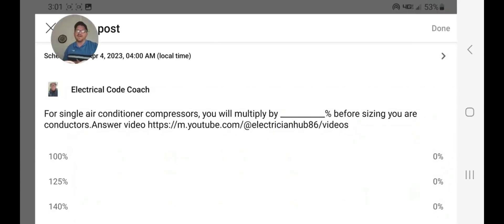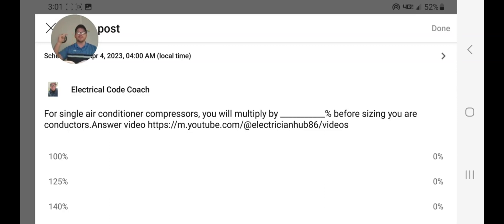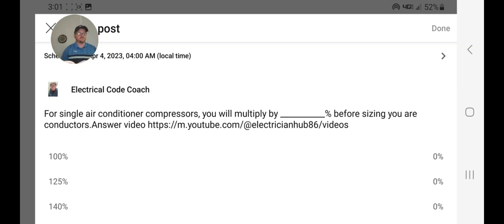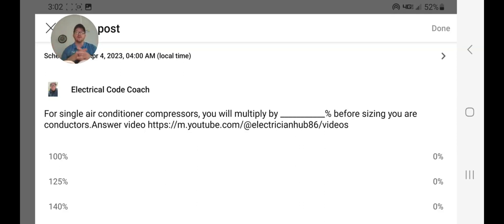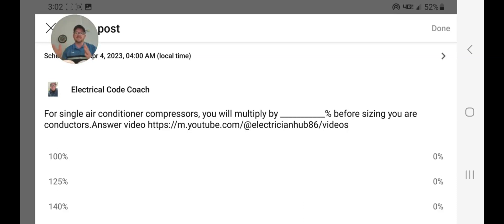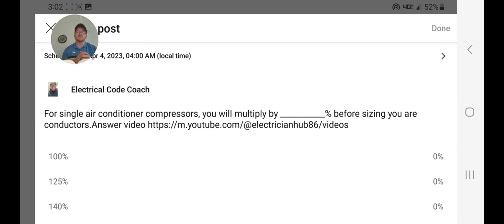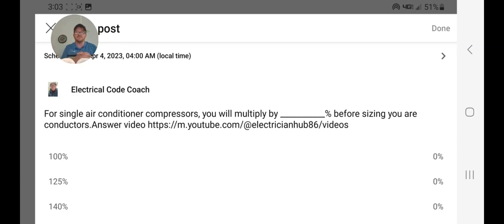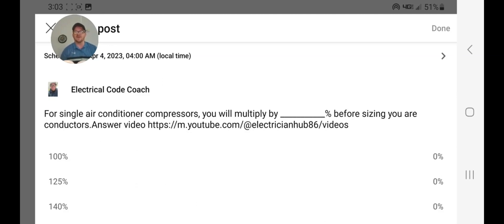#80 Electrical Question of the Day